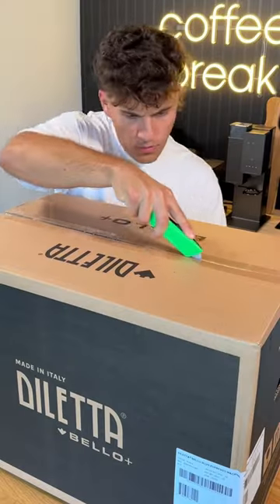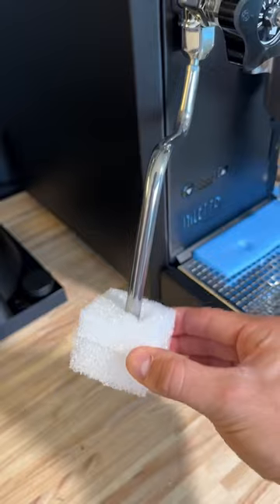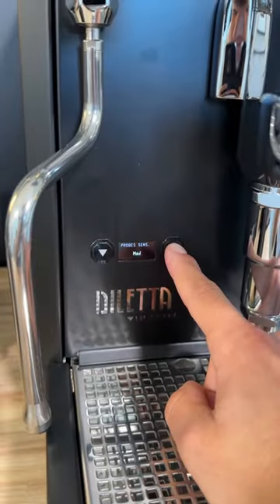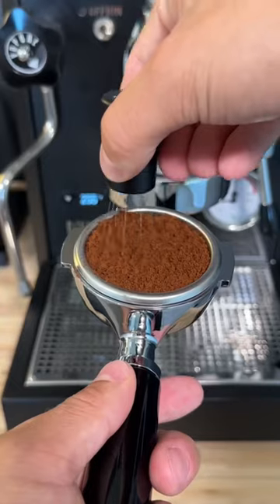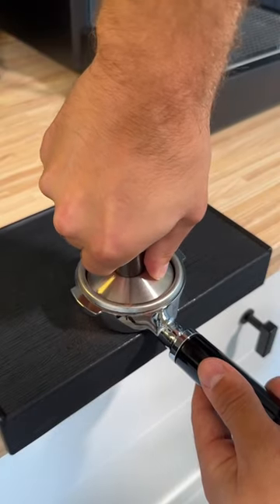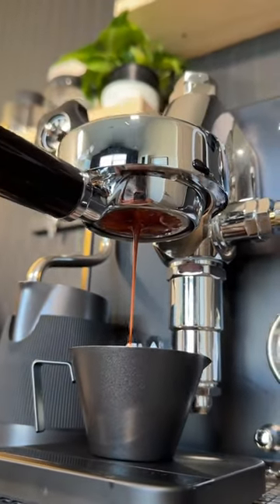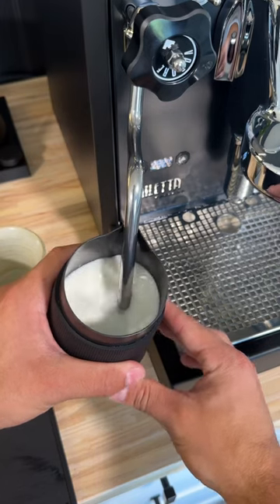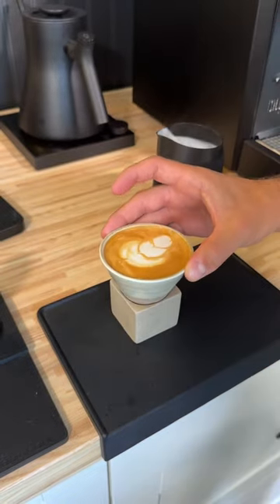My new espresso machine - the Diletta Bello+